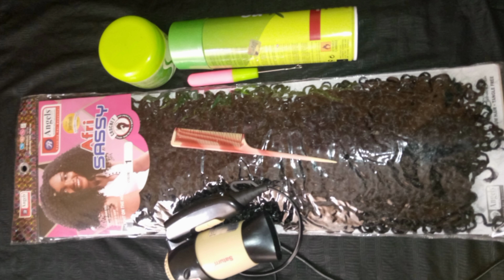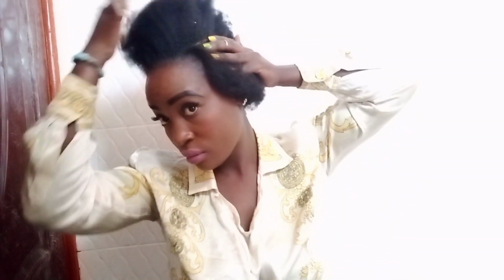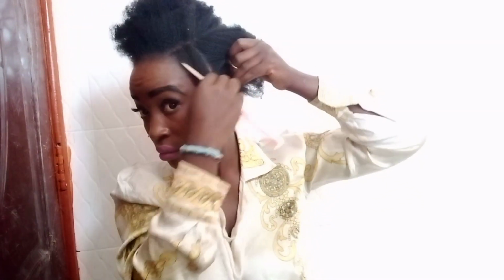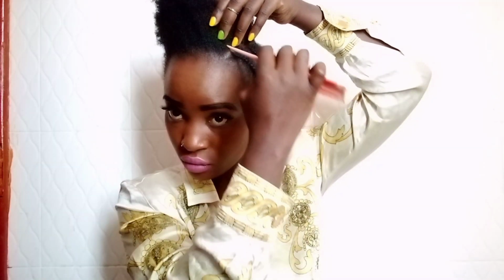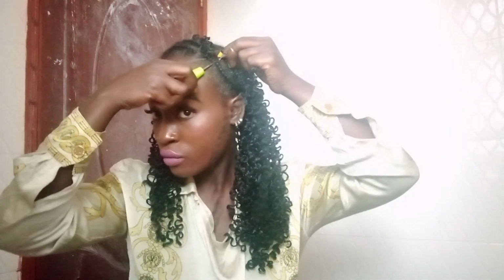How To: Crotchet Braids For Beginners | Step By Step Tutorial with Afri Sassy Hair | Curly Hair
Here is a step by step tutorial of how to Crotchet braids for beginners! I'm gonna show you the easiest way you can do it for yourself. I hope you'll love it.

I'm using Curly Hair, Afri Sassy from Angels but you can use any curly hair of your choice.   Tell me your thoughts on the comment box below.